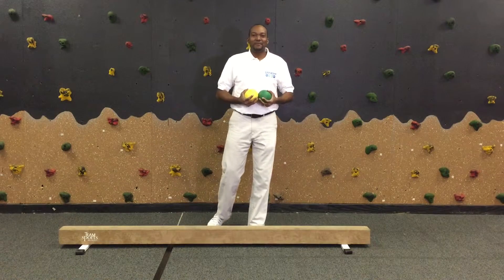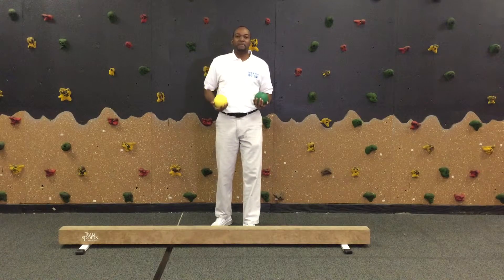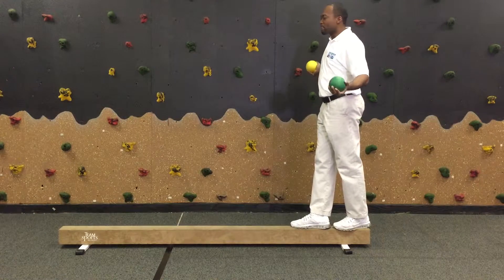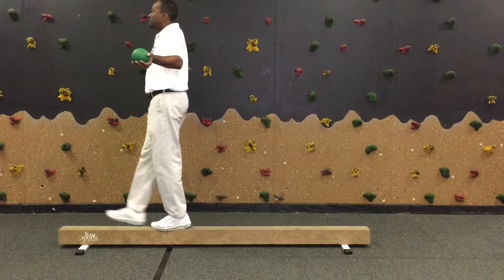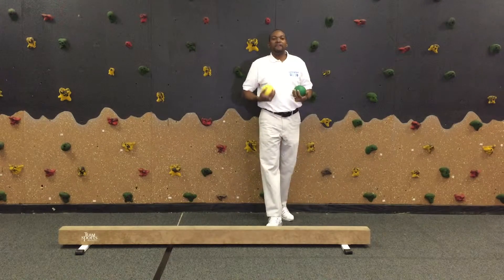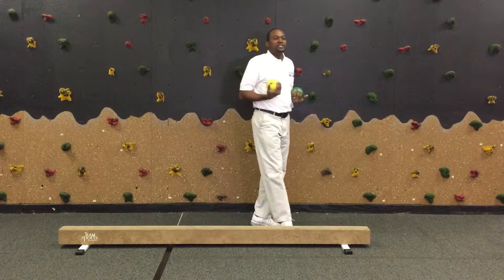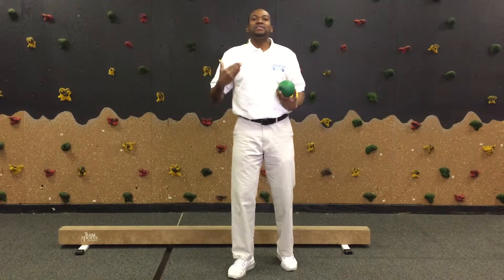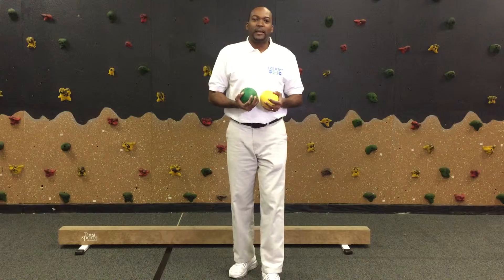Advance Dynamic Balancing on a balance beam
Balancing techniques on balance beam. LCF Kids in Falls Church, VA and Ashburn, VA. We work with children with special needs on gross motor skills, sports skills, coordination, sensory integration, auditory processing, and social skills.